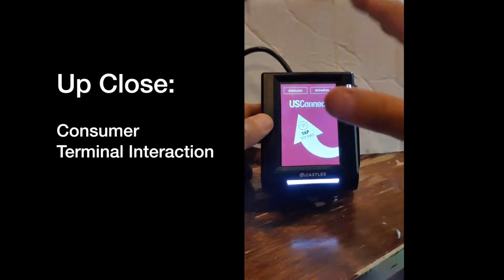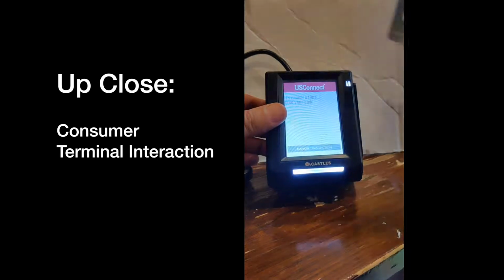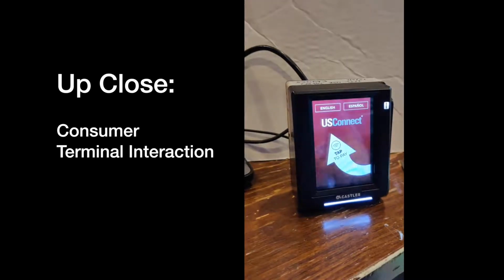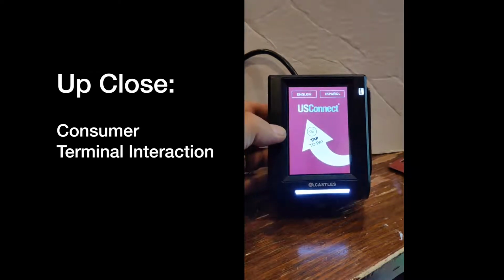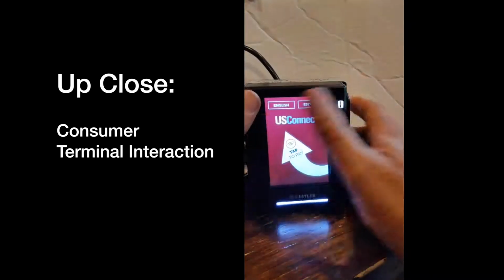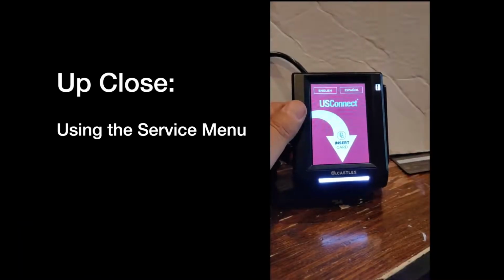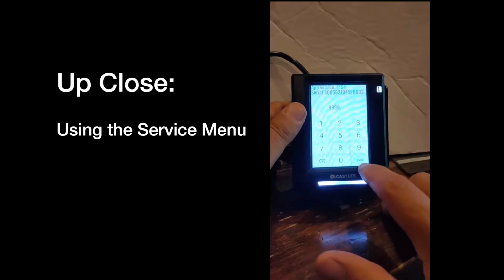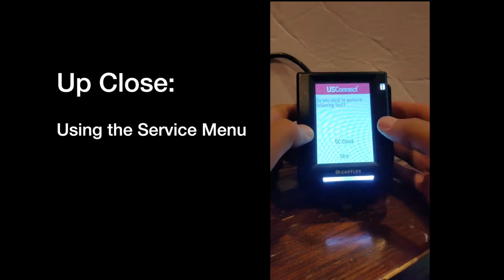LYNK Terminal Video Users Guide - GlobalConnect 2021-05-10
Video Users Guide for LYNK

Contents:
- Looking at LYNK Terminal - Consumer Interaction - start time 0:43
- Back wiring - start time 4:39
- Service Menu - start time 6:30